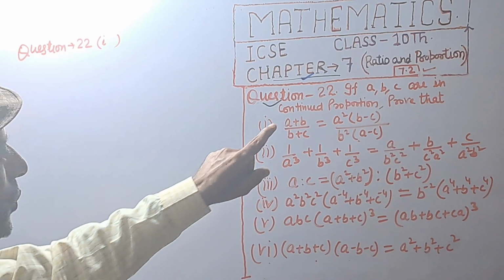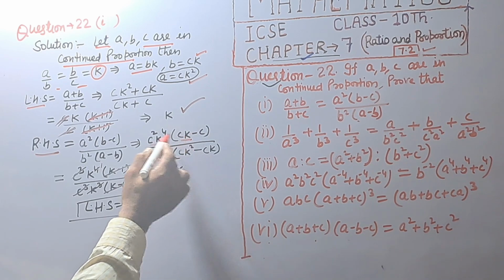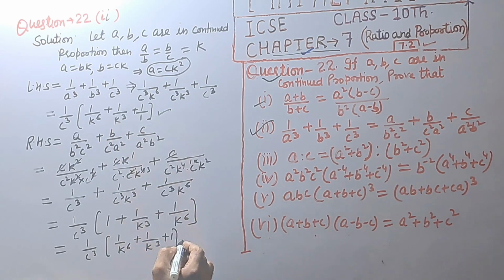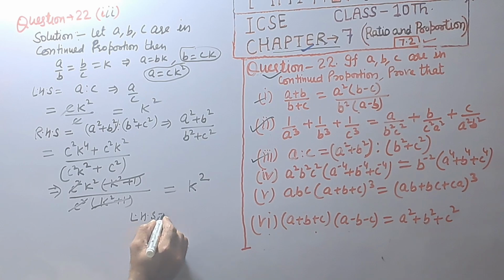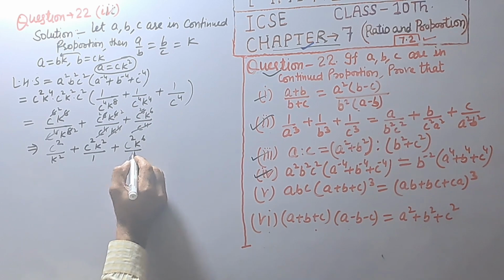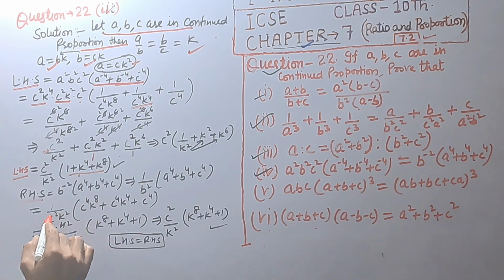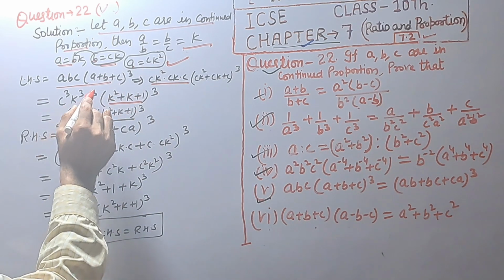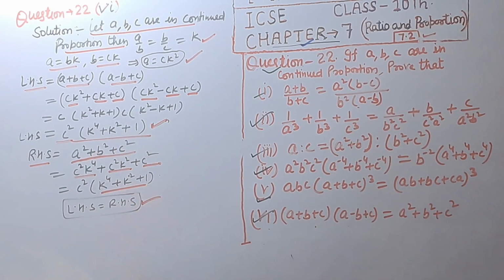MATHEMATICS|| ICSE || CLASS-10TH||CHAPTER-7|| Ratio and Proportion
||MATHEMATICS || || ICSE || CLASS-10TH || ||CHAPTER-7 || ||Ratio and Proportion || Solution to Exercise -7.2 Question-22(i to vi) Chapter-7 (Icse) )Class-10# howtoincreaseSubscribers# howtoincreaseviewers subscribersKaisebadhaye #@kamalThakurMaths how to grow on YouTube channel 2024 how to increase subscribers how to increase viewers on YouTube channel ⭕THANKS FOR WATCHING THIS VEDIO⭕ @kamalThakurMaths